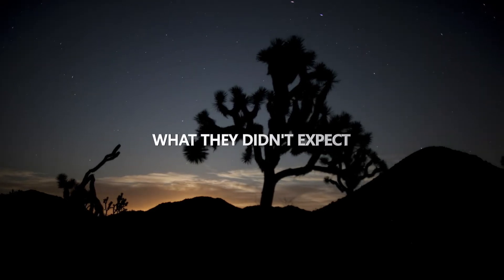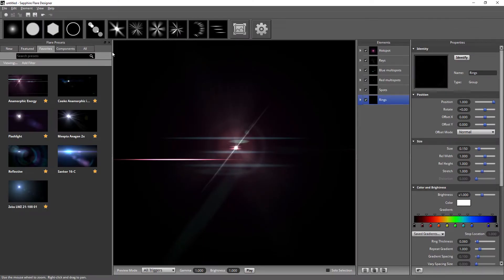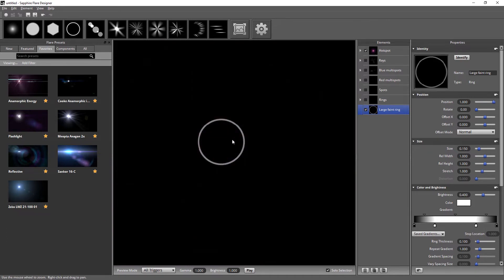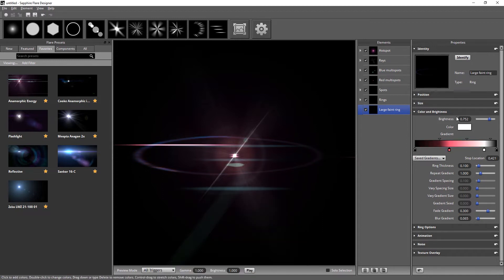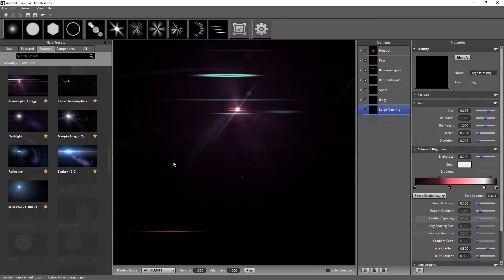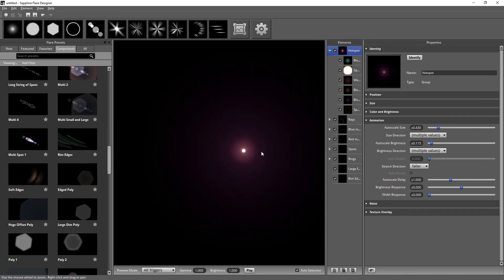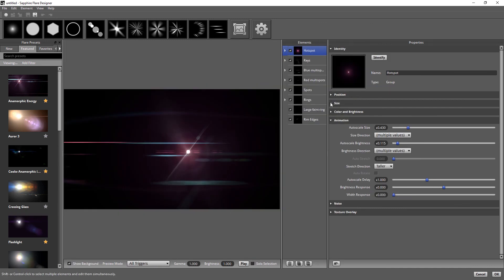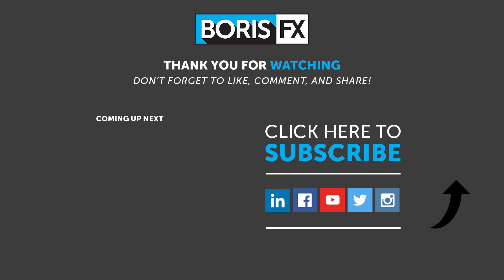Sapphire 2019: New Lens Flare Designer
Sapphire’s legendary LensFlare effect and Flare Designer are totally reimagined with a new streamlined interface for quick and easy flare creation, a new integrated preset browser, 27 new professionally designed presets, and a new flare component workflow.